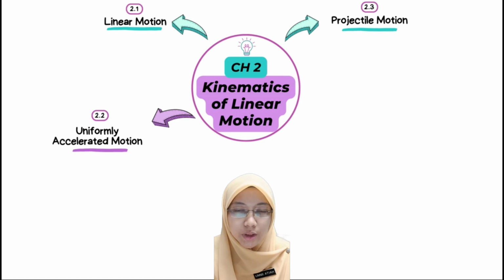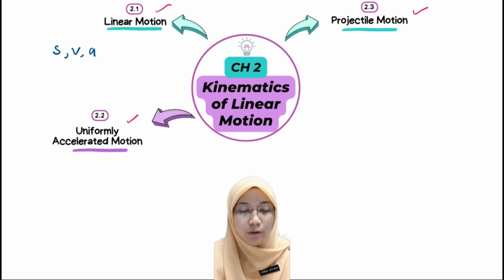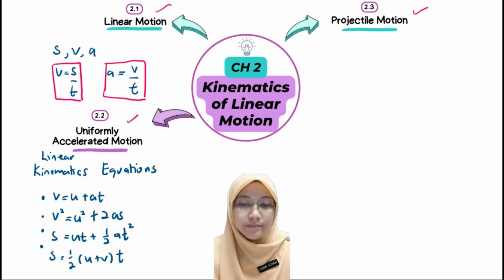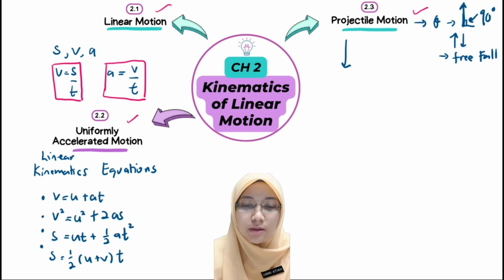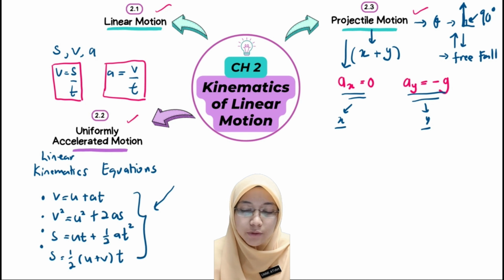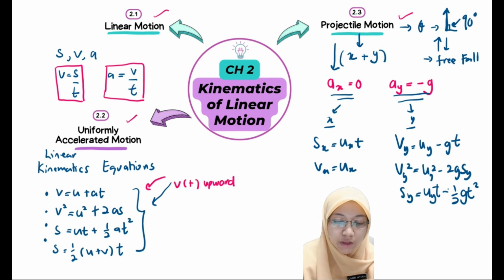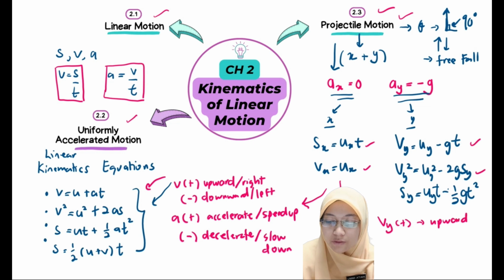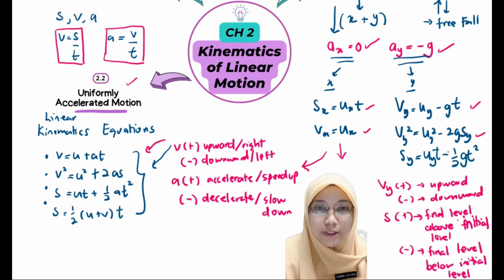SUMMARY SP015: CH 2 KINEMATICS OF LINEAR MOTION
Chapter Summary SP015
Physics
Matriculation